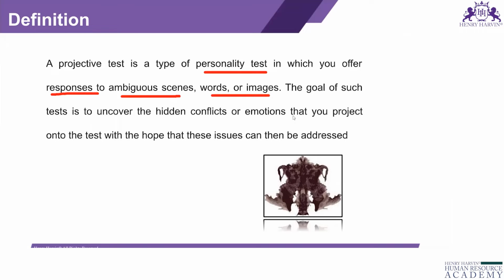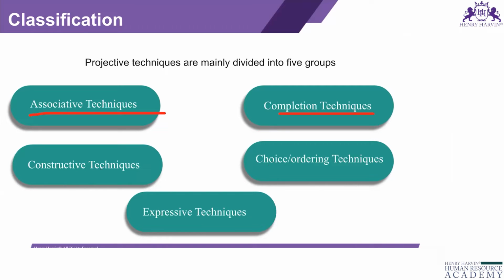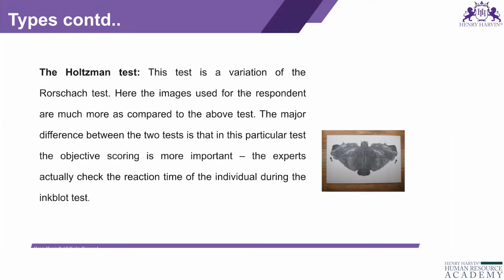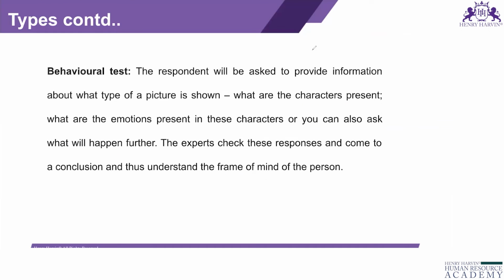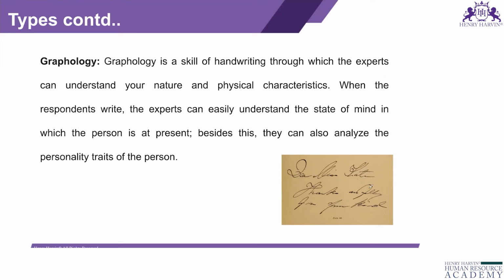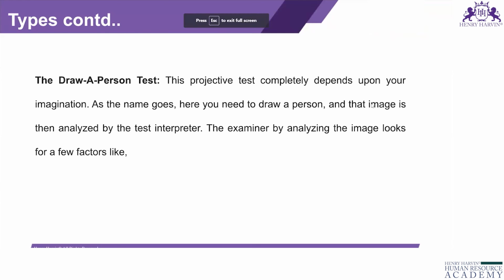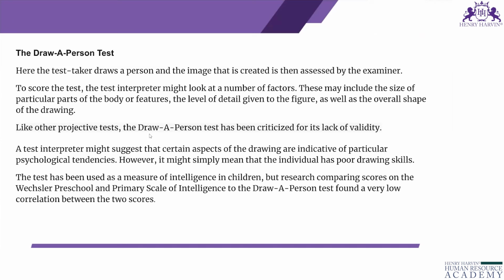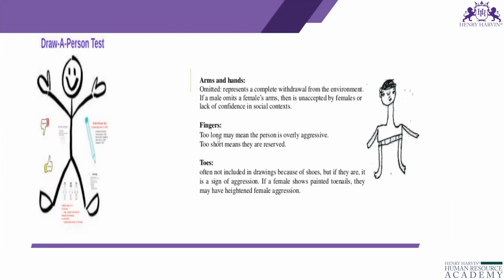Projective Test | Types and Examples Part 1 | HR Psychometric Test Course | Henry Harvin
A projective test is a type of personality test in which you offer responses
to ambiguous scenes, words or images. The goal of such tests is to uncover the hidden conflicts
or emotions that you project on to the test with the hops that these issues can be addressed.
Projective Techniques are mainly divided into five groups.
1. Associative Techniques
2. Completion Techniques
3. Constructive Techniques
4. Choice ordering Techniques
5. Expressive Techniques.